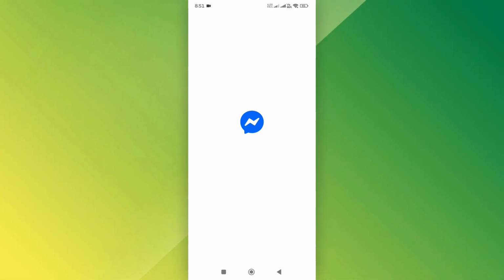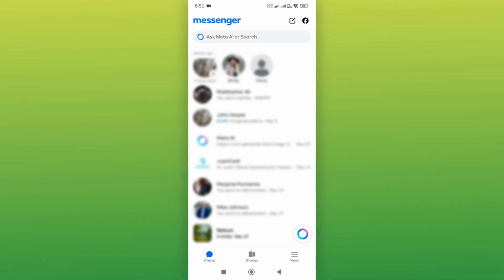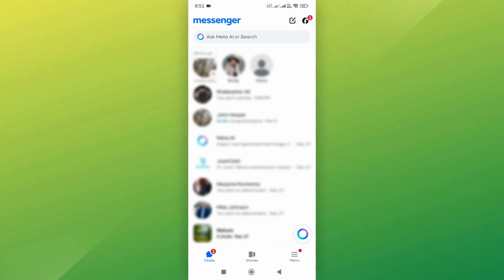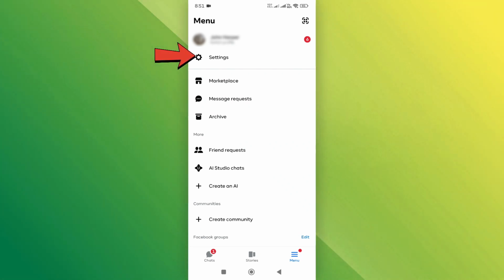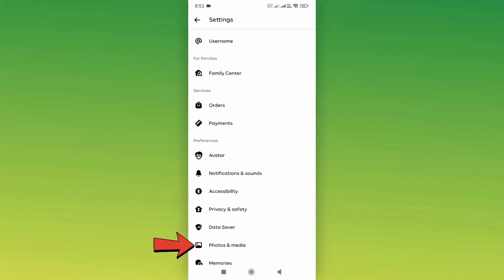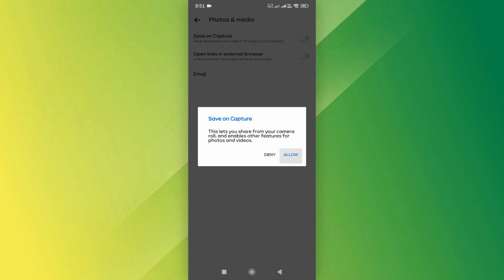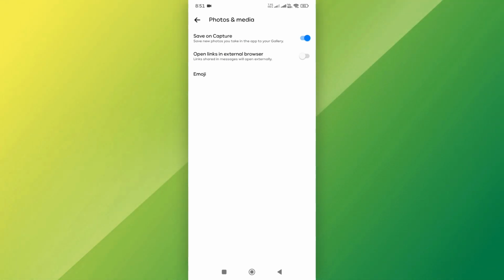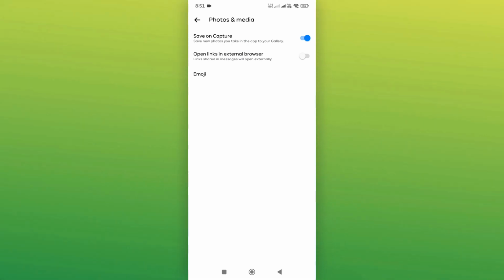How To See Unsent Photos On Messenger [NEW UPDATE]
How To See  Unsent Photos On  Messenger

Learn how to see unsent photos on Messenger with this new update! Discover the steps to view messages that were unsent on Messenger in this tutorial.